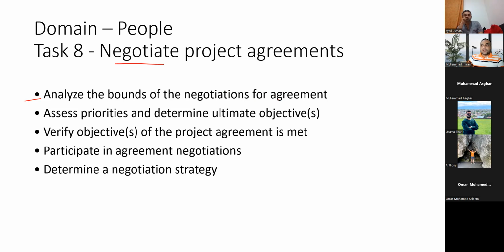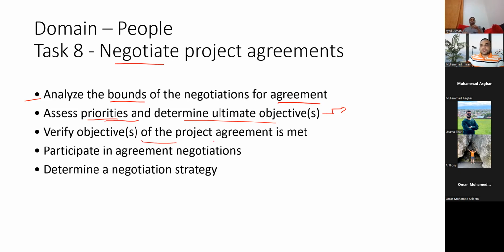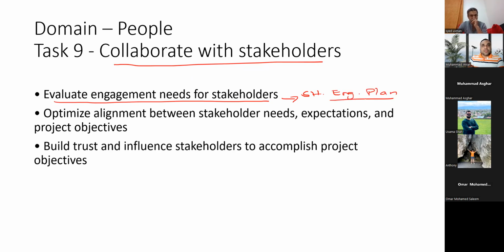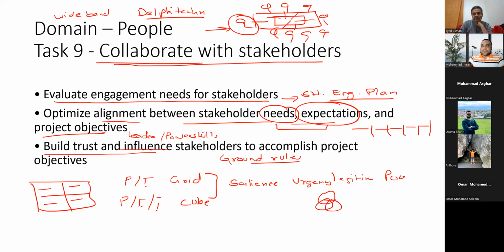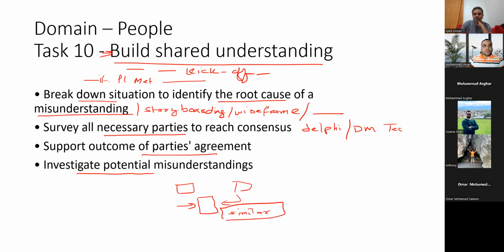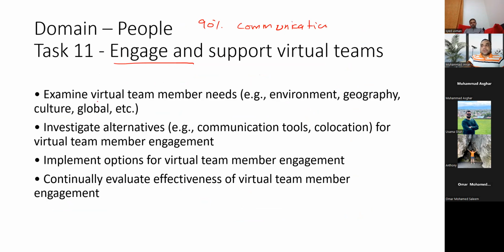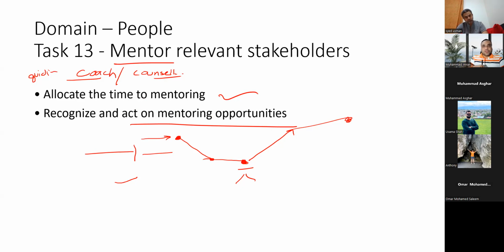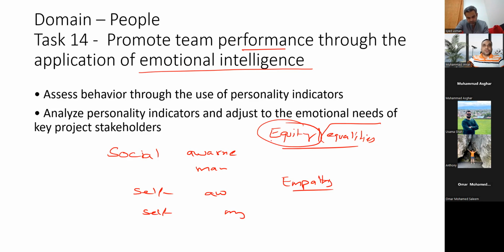PMP ECO Explanation - People